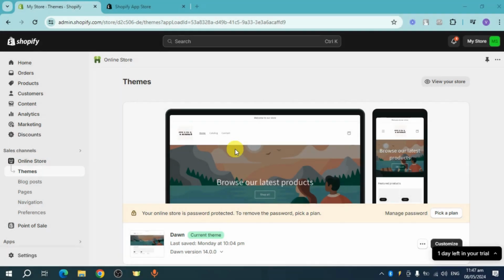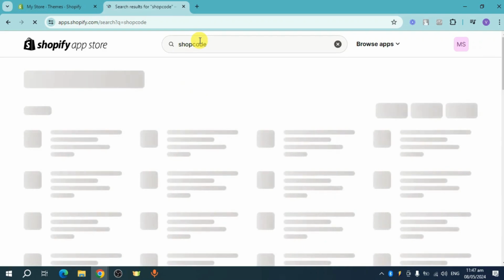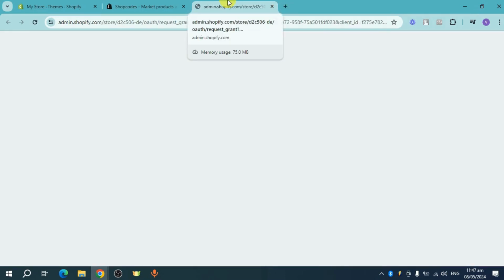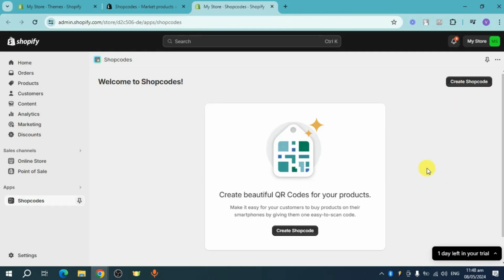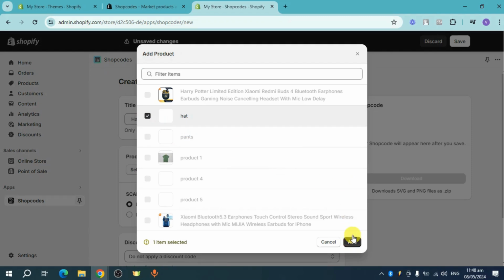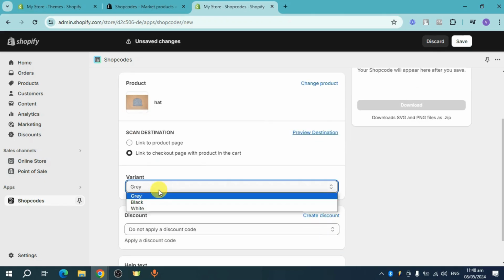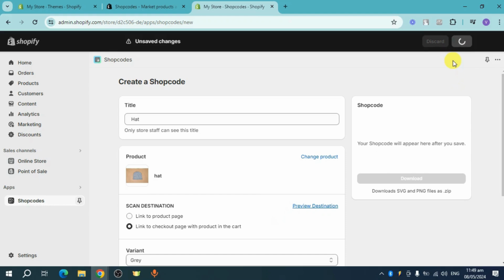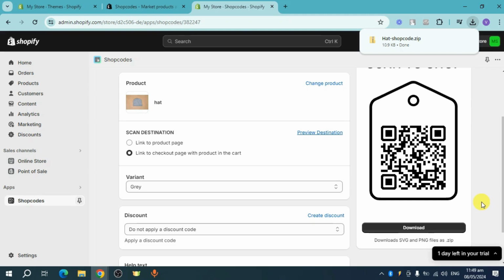How to Create a QR Code in Shopify | Shopify Tutorial (2027)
In this video I show you how to make QR codes for Shopify. I show you everything that you need to learn about this software.